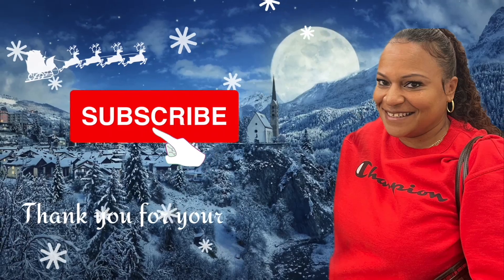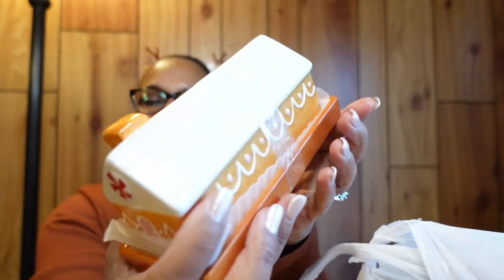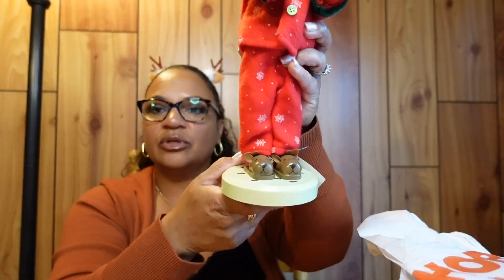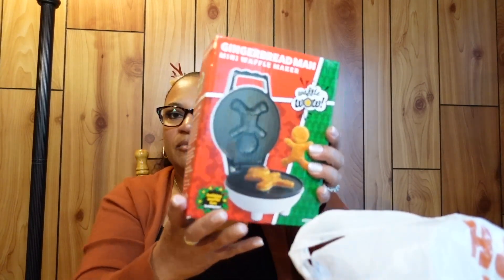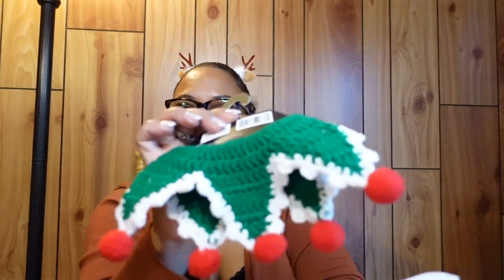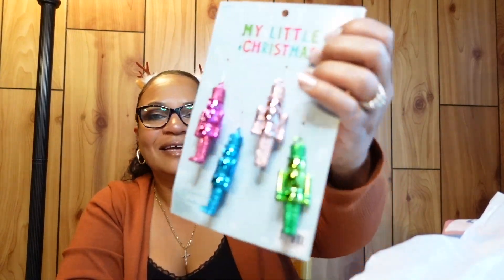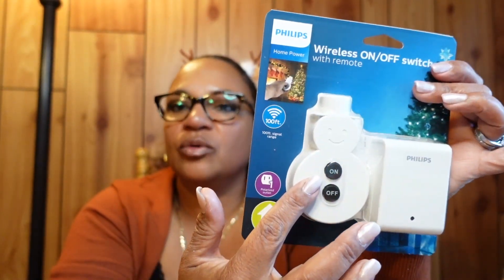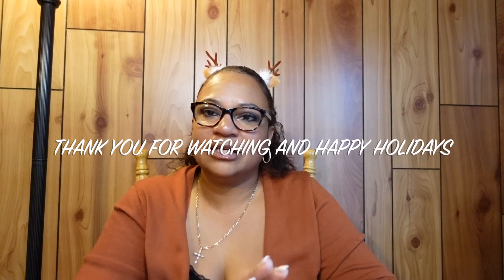CHRISTMAS HAUL PART 2 | HOBBY LOBBY AND MORE TARGET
Welcome to my Part 2 Christmas Haul, The Hobby Lobby Version with a  sprinkle of Target